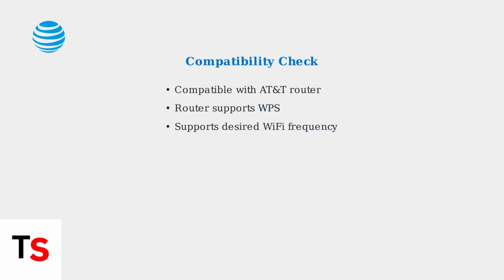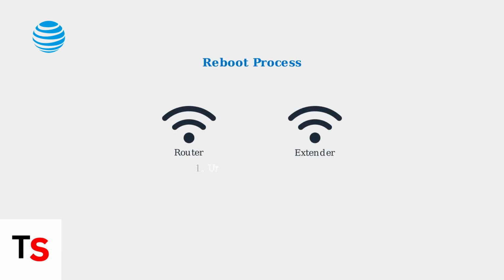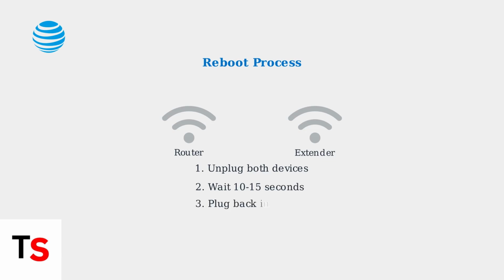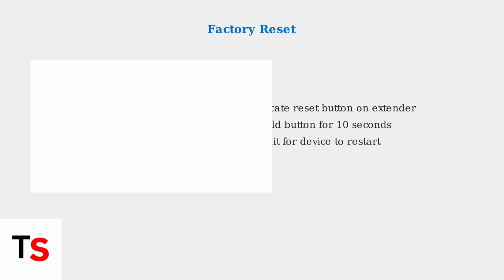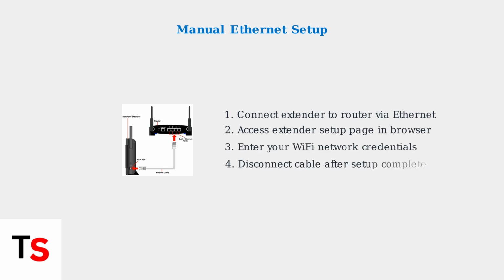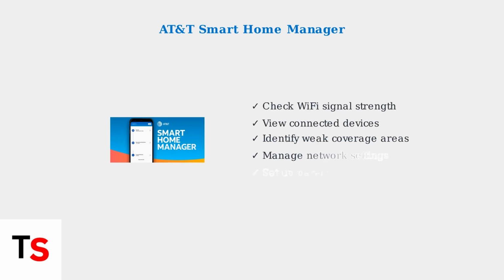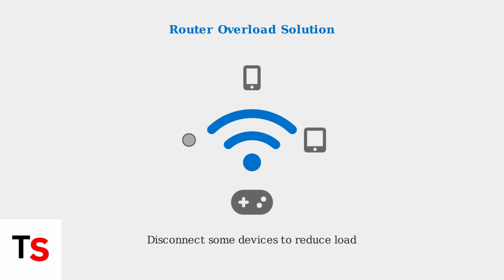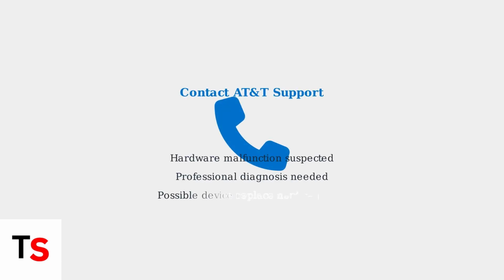How To Fix AT&T WiFi Extender Blinking White Light – What It Means & How To Fix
Discover the meaning behind your AT&T WiFi extender's blinking white light and learn effective solutions to fix the issue quickly and easily.